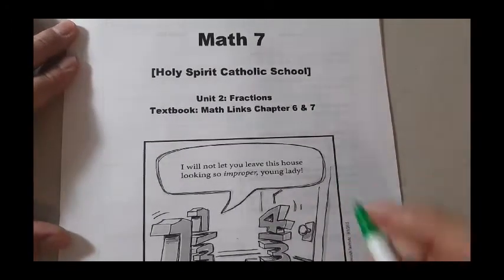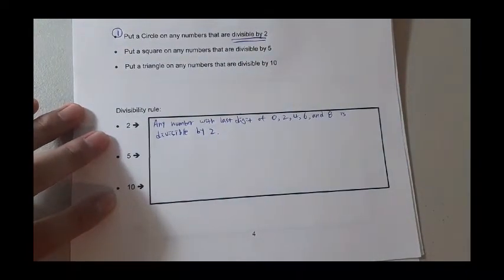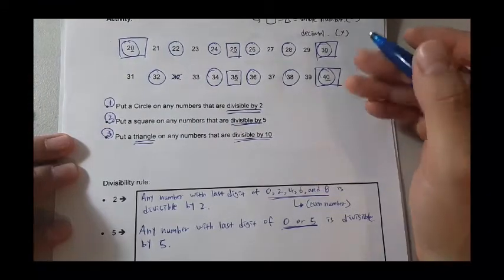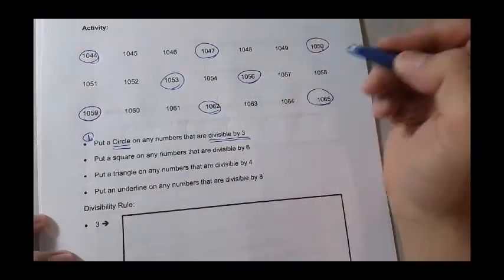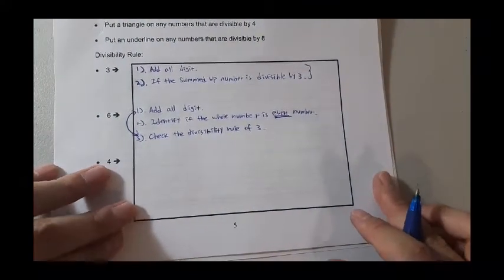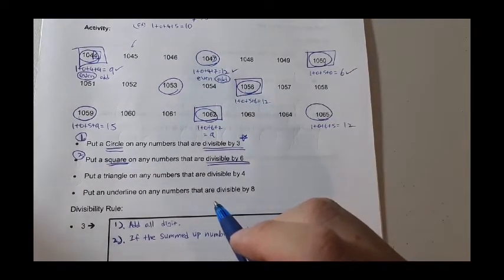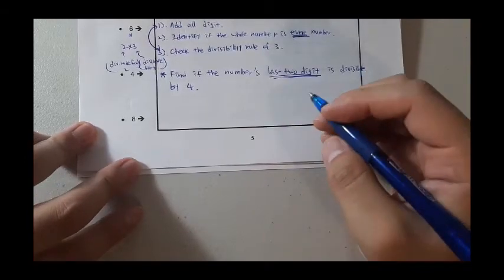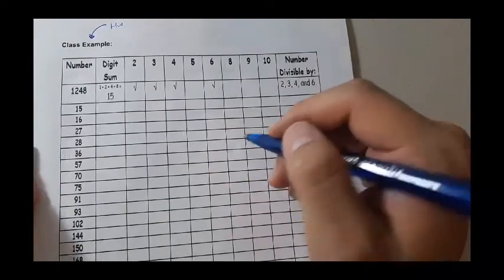Math 7 - Divisibility rule #1